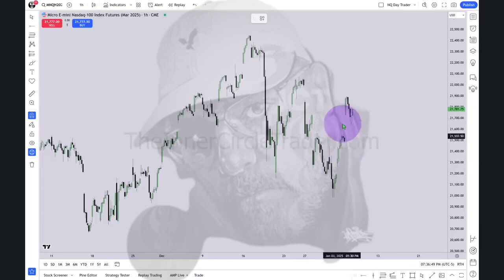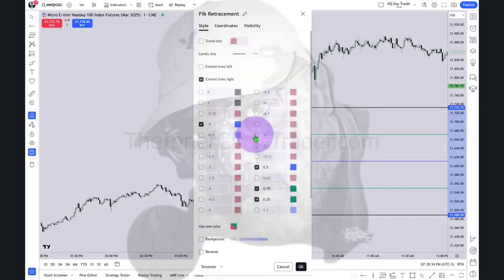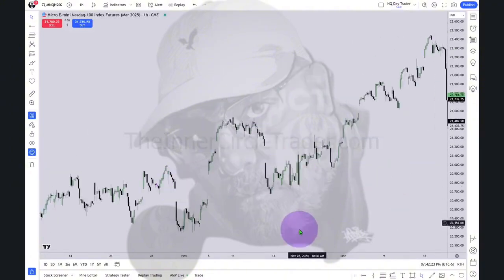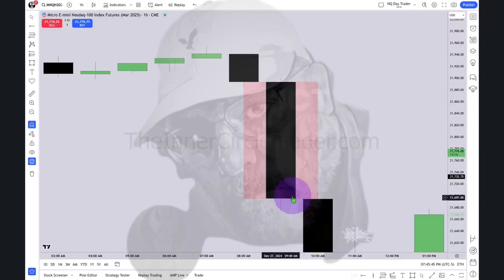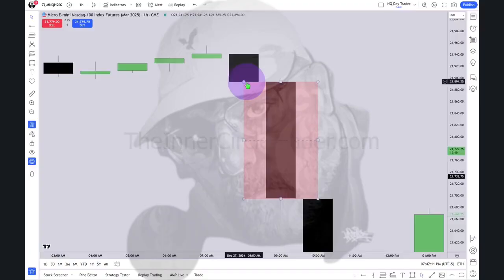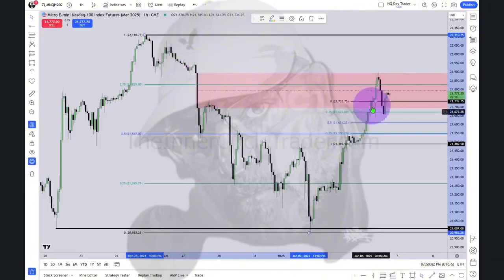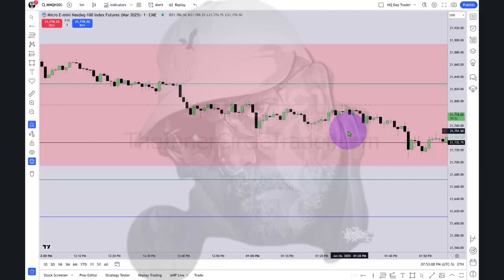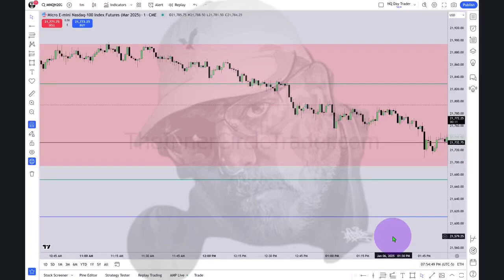ICT CONCEPTS - OPENING RANGE GAP STRATEGY